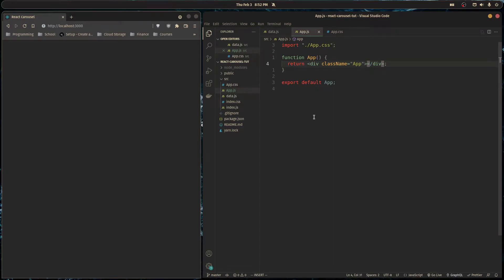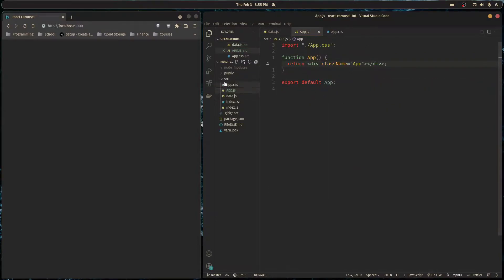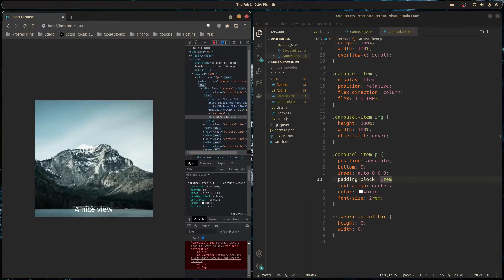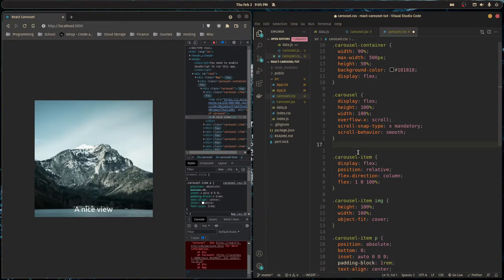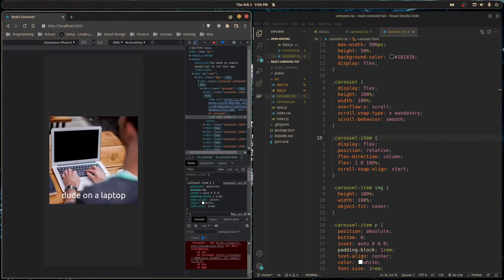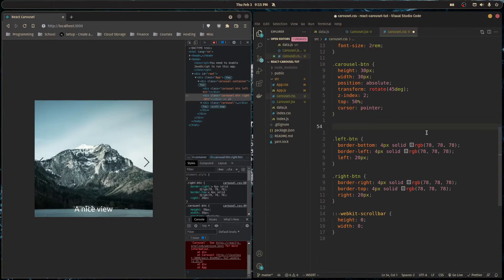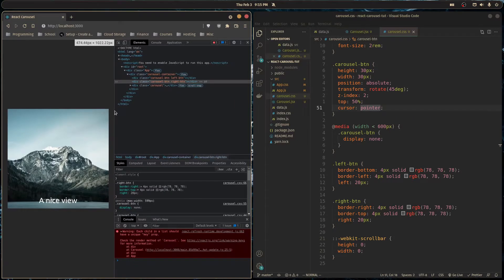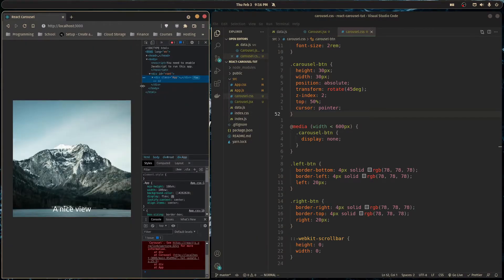React Carousel with Modern CSS (Mobile Responsive)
Learn how to build an image carousel custom component in React. It is fully responsive on mobile and desktop.

🤔 VSCode Theme
Gruvbox (by jdinhlife)